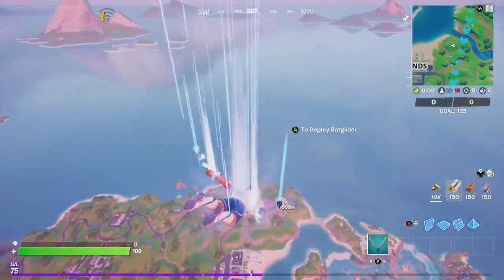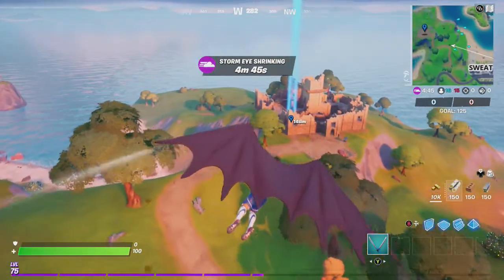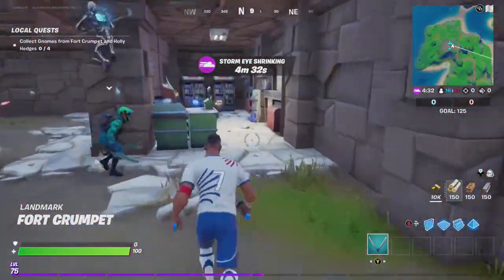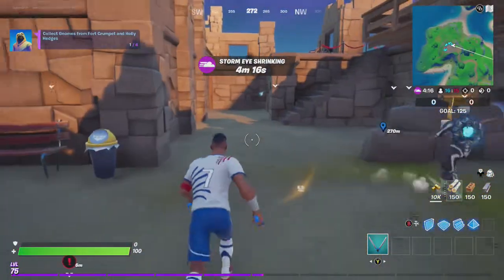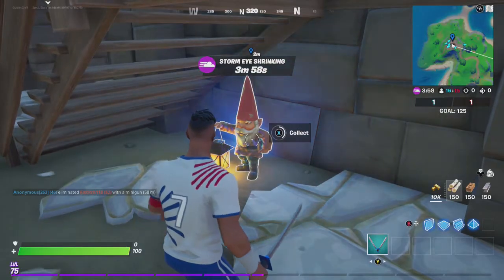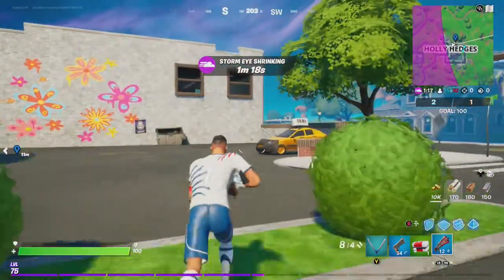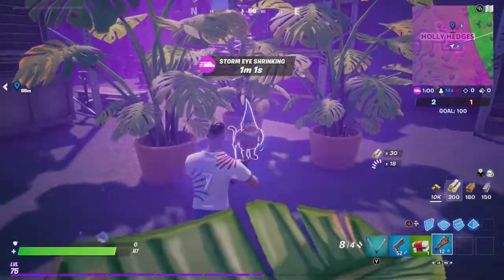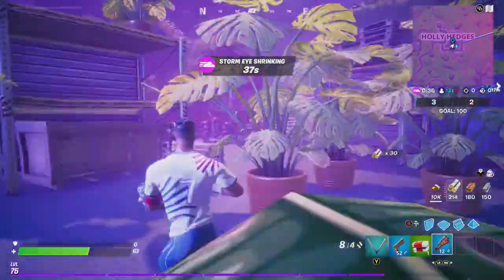How to Collect Gnomes from Fort Crumpet and Holly Hedges | Fortnite Epic Challenge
Please enjoy this video of Goblin Griff showing you how to collect gnomes from Fort Crumpet and Holly Hedges. This is a Fortnite Epic Quest in Chapter 2 Season 5 and is worth 20K xp. You must have completed the prior "Dig up Gnomes From Fort Crumpet and Pleasant Park" and "Search Chest or Ammo Crate" tier challenges before this Quest will be unlocked. Please keep in mind that you have the whole season of Fortnite to complete the EPIC Quests, so if the areas are too busy, visit them at a later time. Thank you!